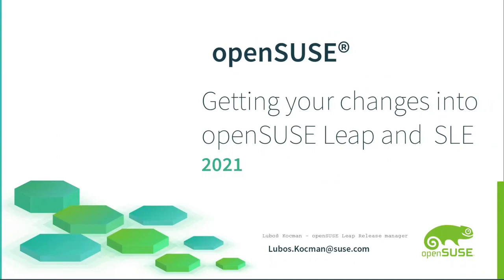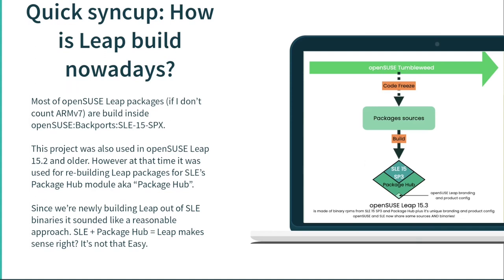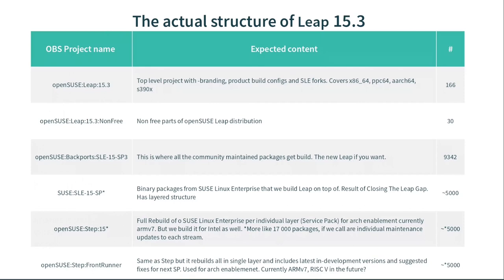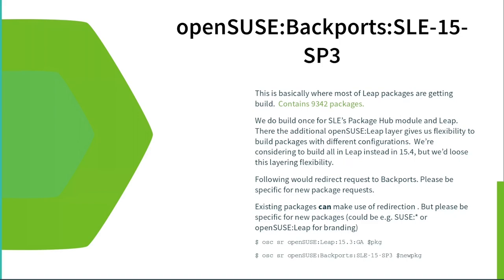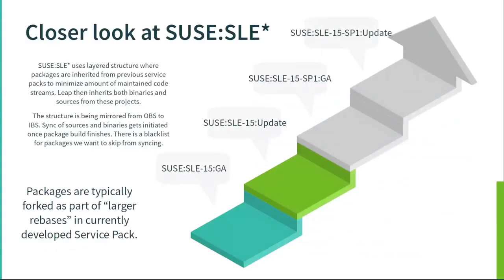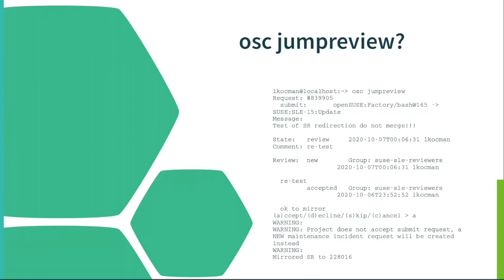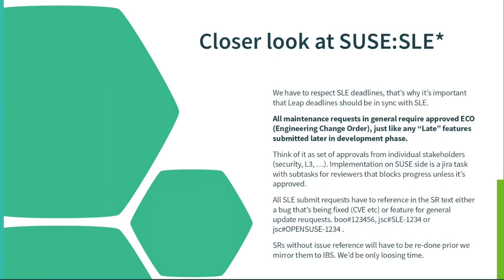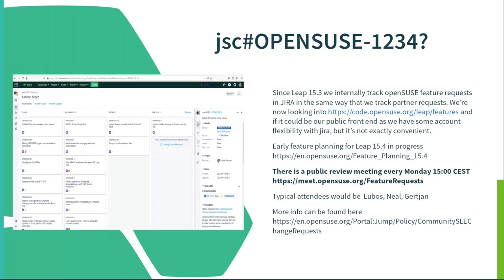openSUSE Virtual Conference 2021 - Live: Getting your changes to SUSE Linux Enterprise and Leap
What needs to happen to get your change into SUSE Linux Enterprise 15 and related openSUSE Leap.

Lubos Kocman